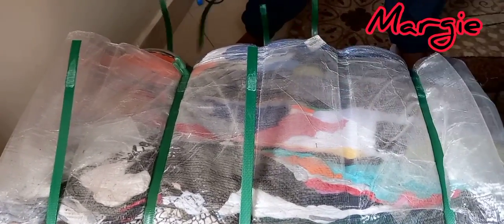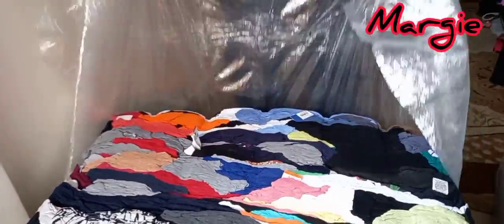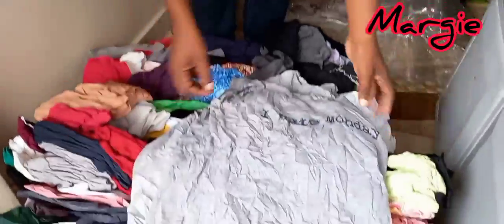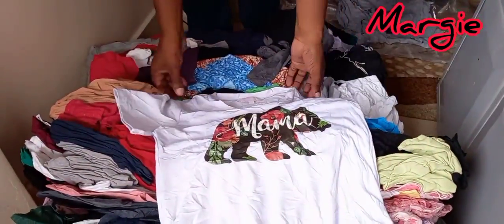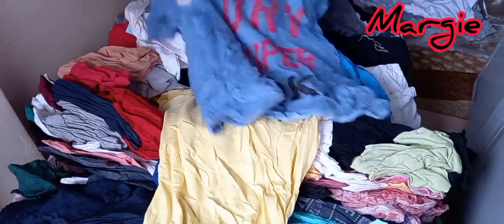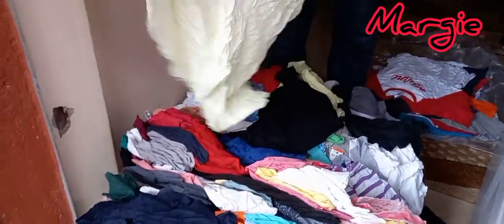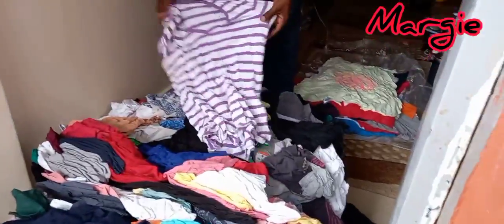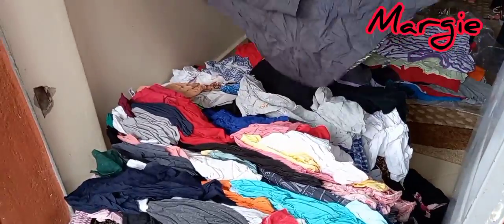LADIES TSHIRTS / GRADE 1/ BALE REVIEW/ MTUMBA BUSINESS IN KENYA